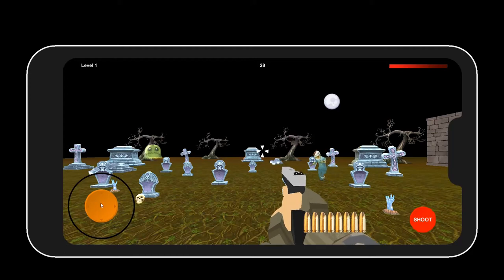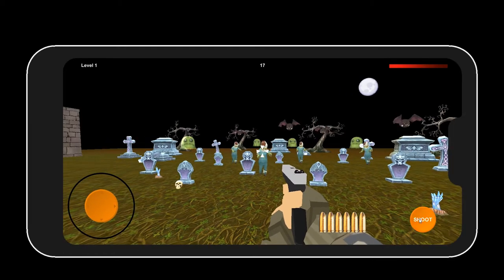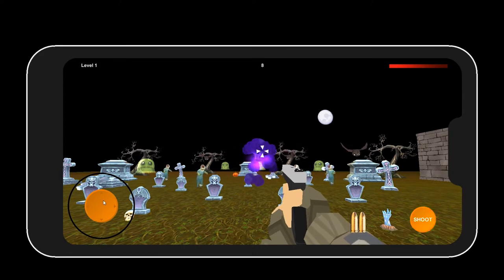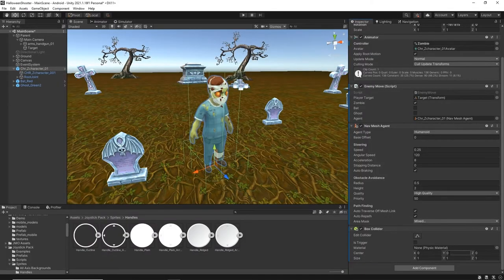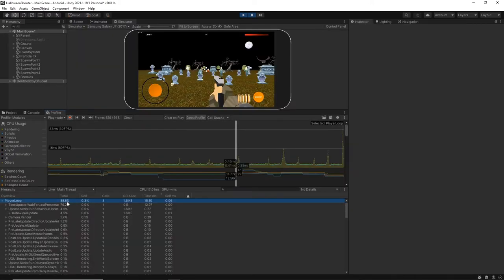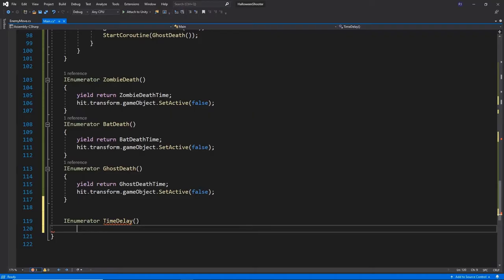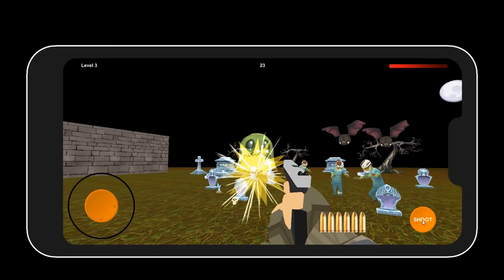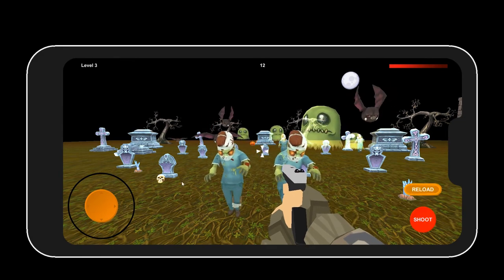Optimising a mobile game in Unity